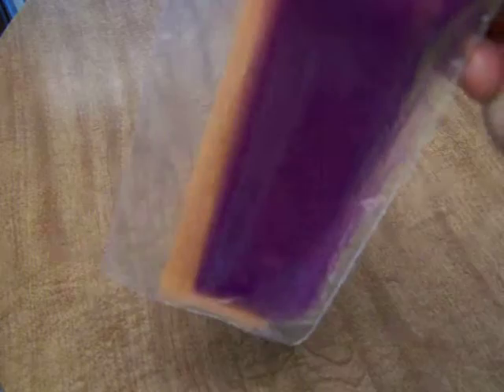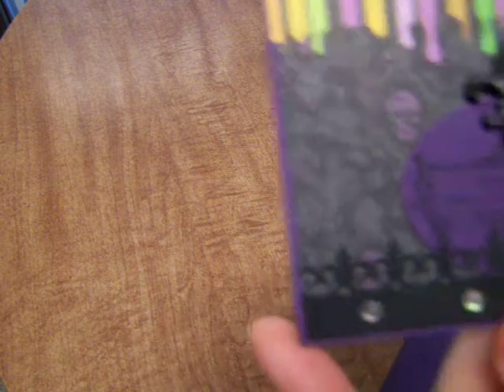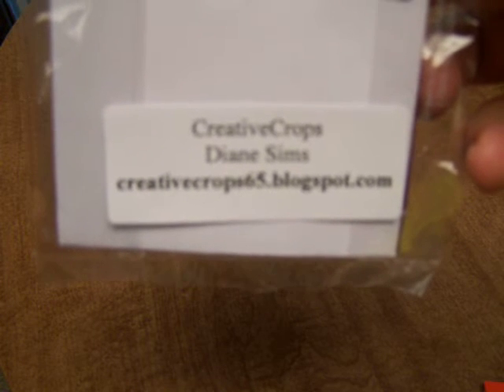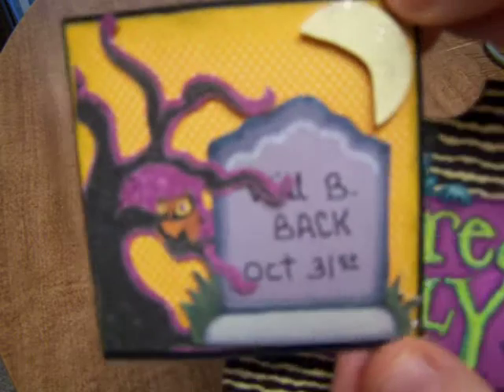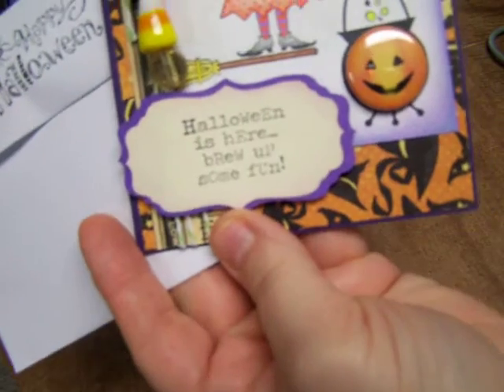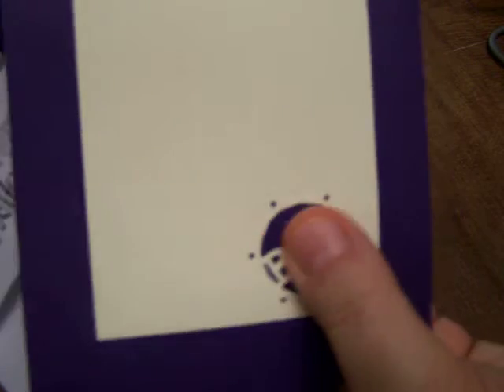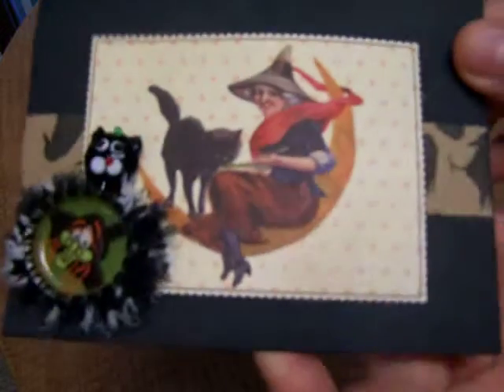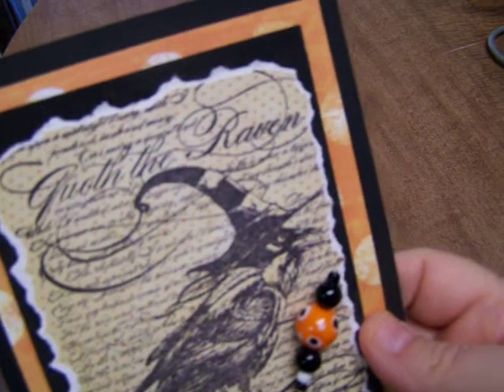YPP Sept 2013 Card Swap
I participated in two card swaps last month:
3 x 3 cards hosted by Diane Conklin
and Stickpin and Card swap hosted by Stacie T.Thanks to all who swapped!